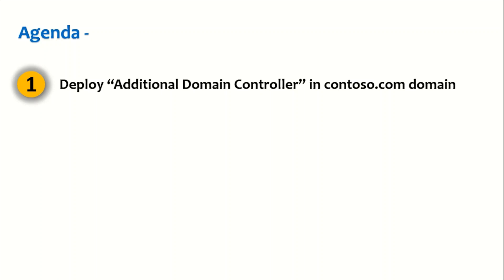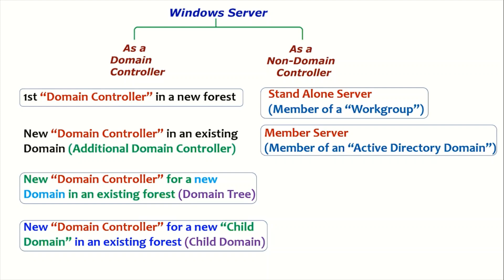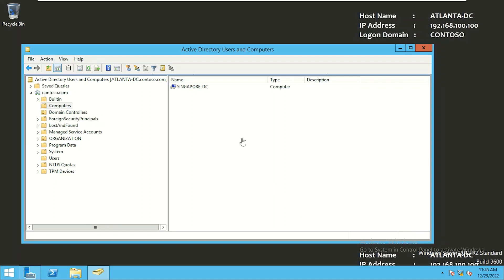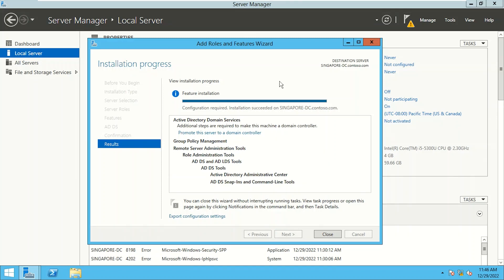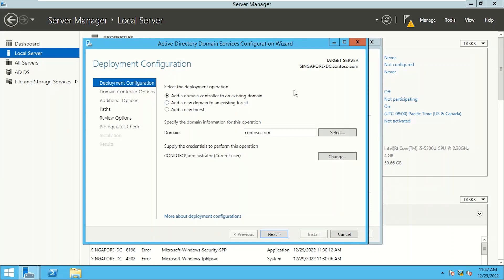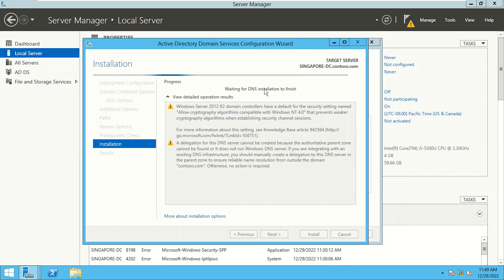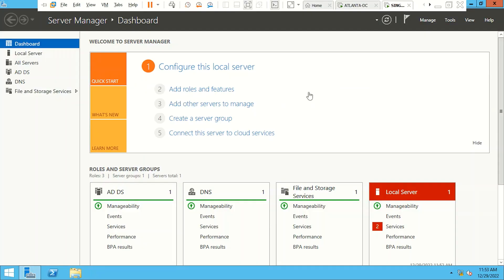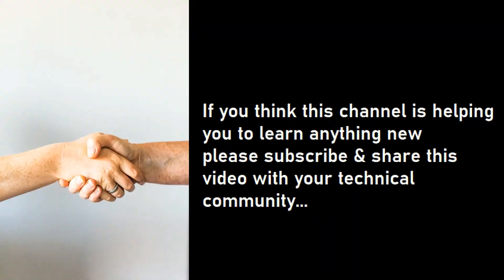Active Directory Deploy an "Additional Domain Controller -ADC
In this session we will deploy an "Additional Domain Controller -ADC" in contoso.com domain.